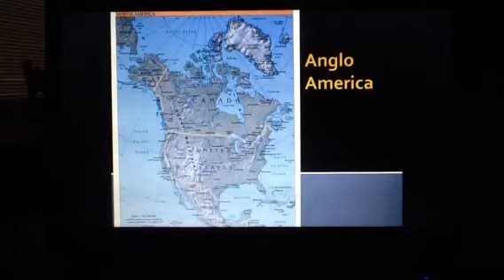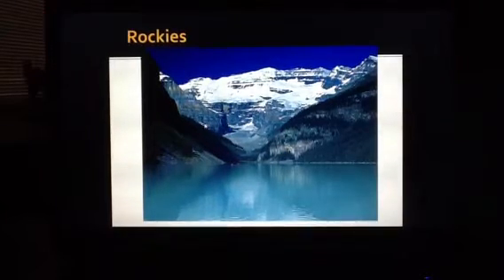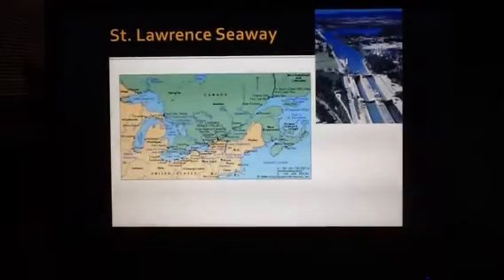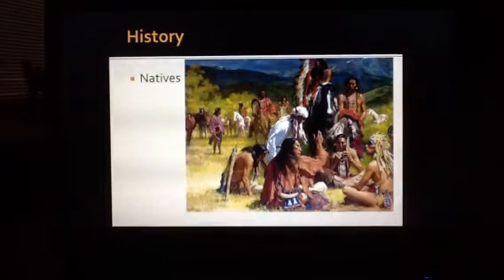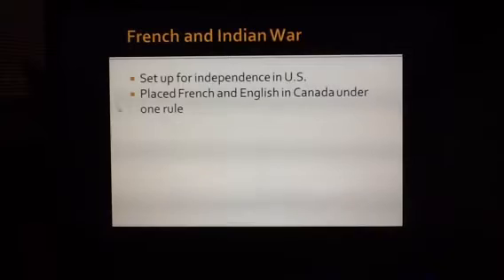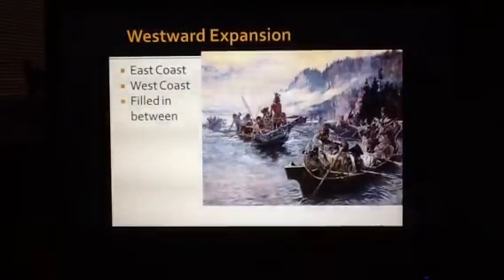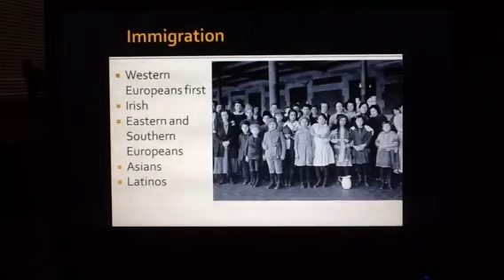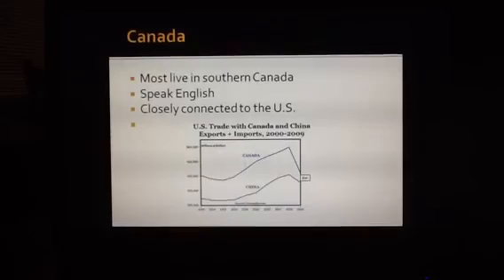Lecture 13.1 Anglo-America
North America